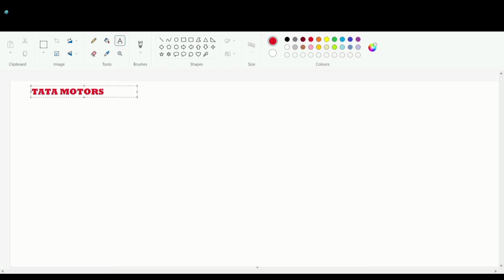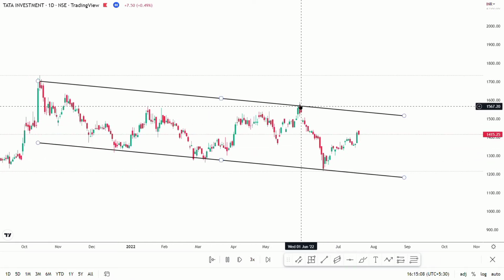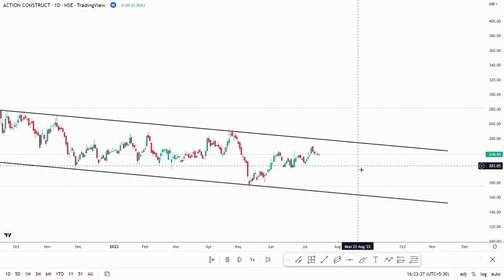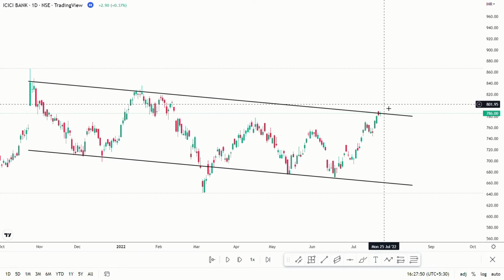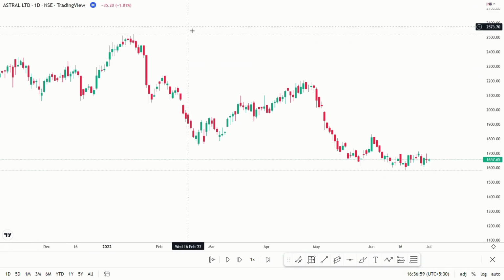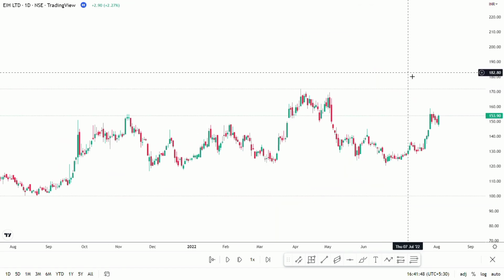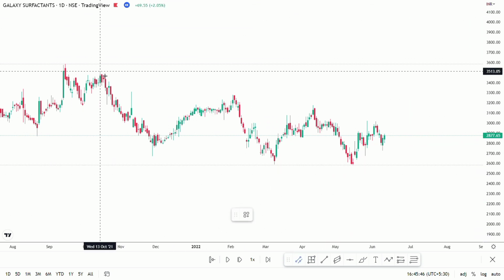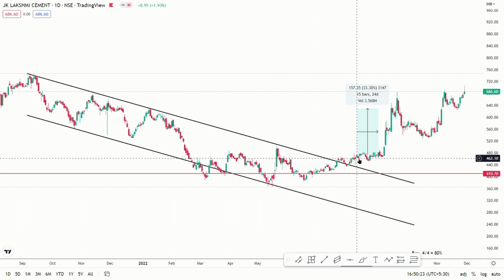Real Swing Trading Strategy / Breakout Trading Strategy / Strategy With Backtesting & Result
Hello Traders,

In THis video i Have Shared my Swing Trading Strategy that i have been Used ,
and this is my personal view on trading , this video is Education purpose only.

if you have any query regarding this , let me know in comment i will Reply.